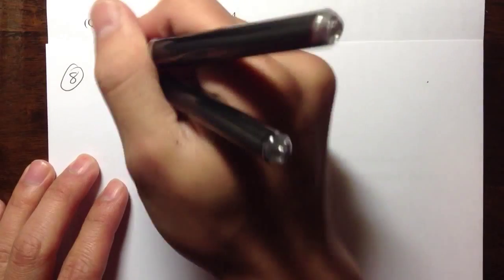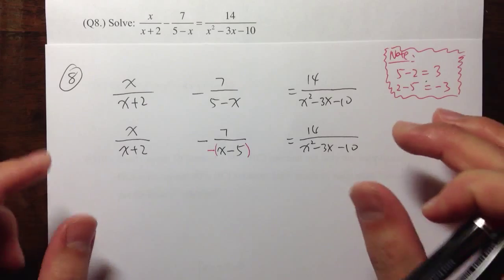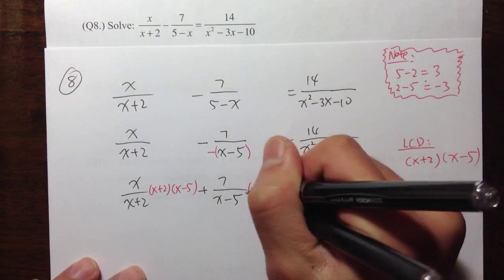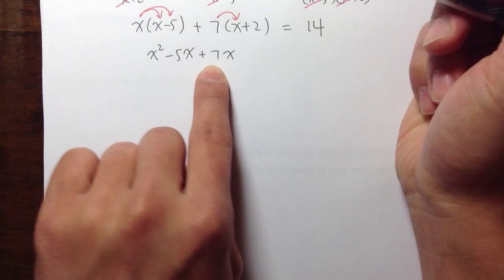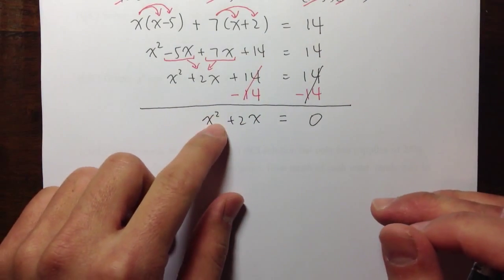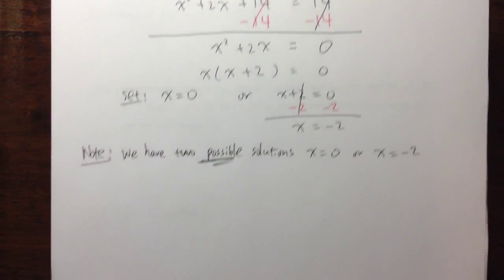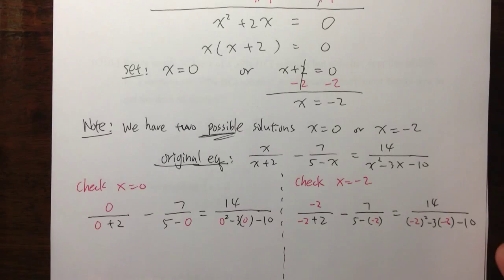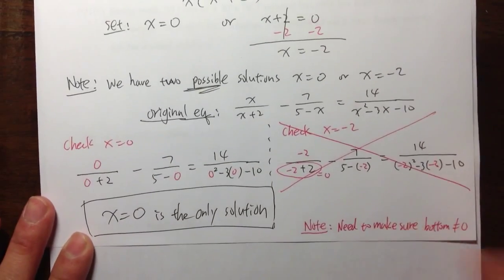[GCC Math 101/120 Common Final Sample 1] (Q8.) Solve Rational Equation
I worked out the problems of the sample common final for math 101/120, Intermediate Algebra, at Glendale Community College. To see my course or download the sample exams, please go then "joy of teaching" and select "GCC Math 120".